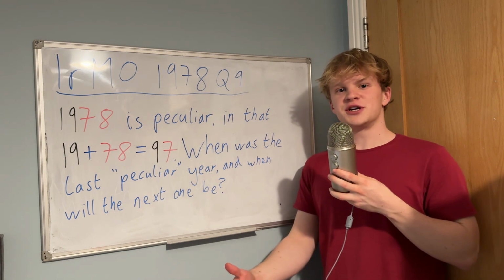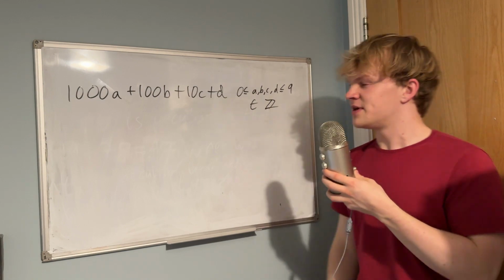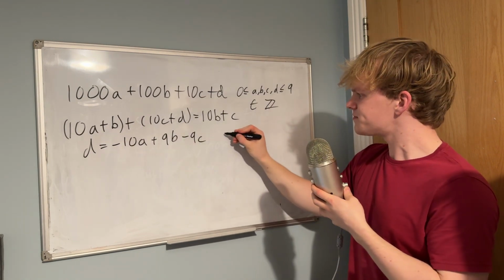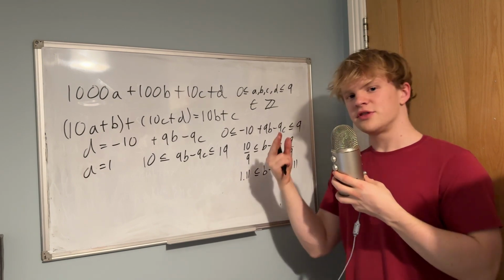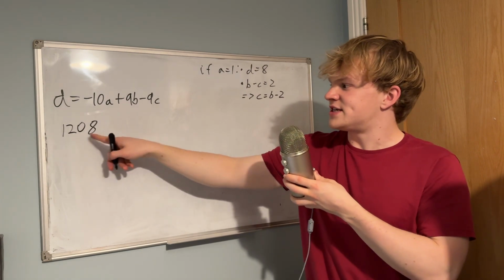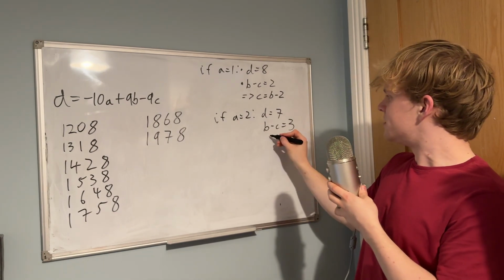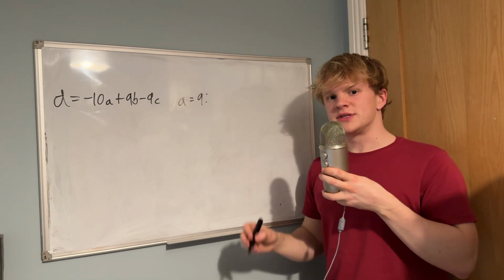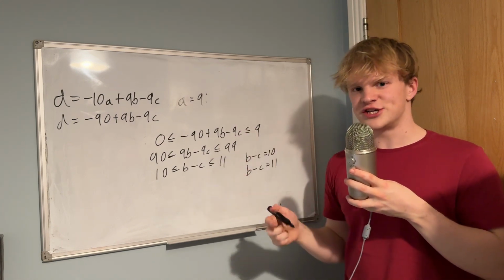1978 and Unexpected Patterns in the "Peculiar" Numbers | Maths for Fun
This question in Number Theory from the Irish Maths Olympiad invites us to explore a specific type of number, which reveals intriguing and unexpected patterns. This is more of just doing maths for fun, rather than my usual teaching style of video.

This week is Maths Week in Ireland, so hopefully this video helps you to appreciate cool maths questions just a slight bit more! I always appreciate feedback, so if you have any thoughts, suggestions, or critiques, please do comment! :D

Also let me know if you prefer the physical whiteboard and face, or if a voiceover and screen is better. I thought, for something that's a bit more traditional maths, it might be more engaging to see it on a whiteboard!

Intro - 0:00
Solution - 0:45
What about the other "Peculiar" Numbers? - 8:25
More patterns! - 10:20